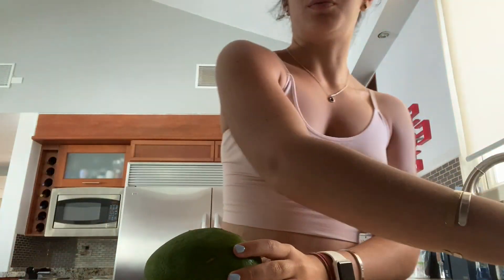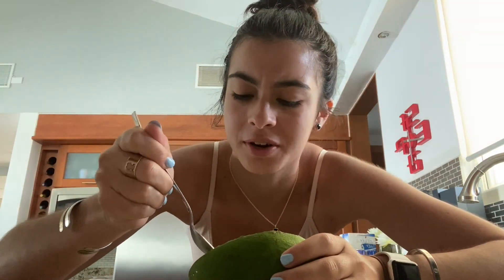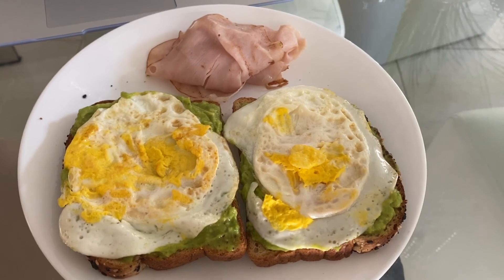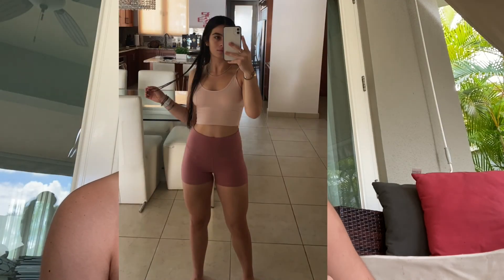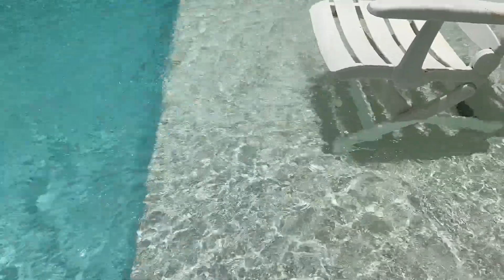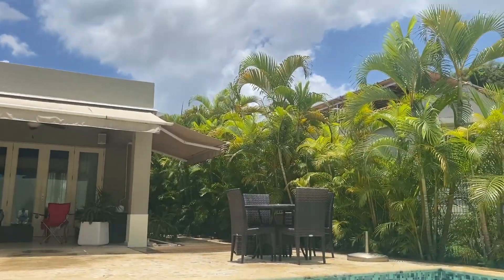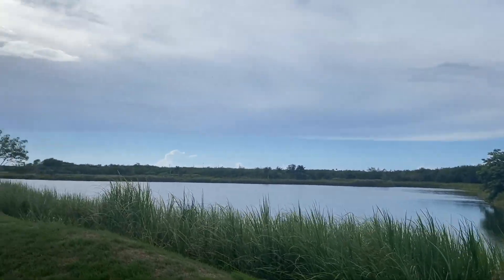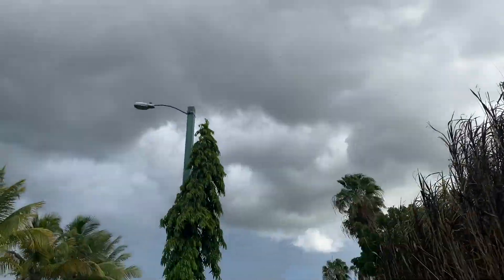VLOG: relaxing walks, pool, real talk